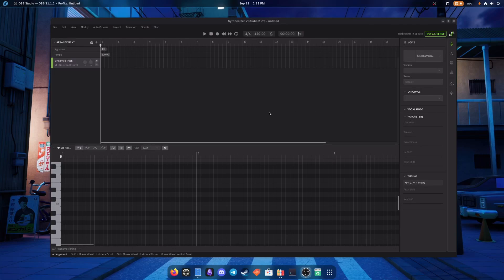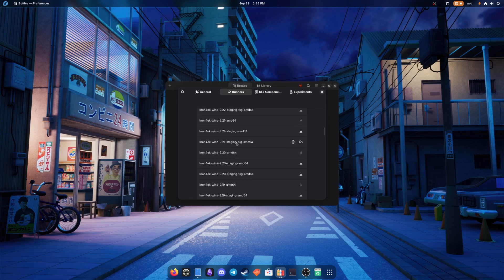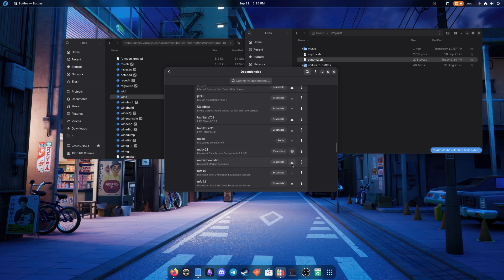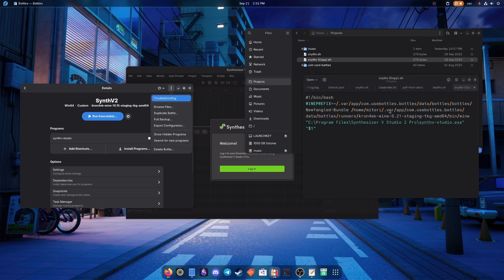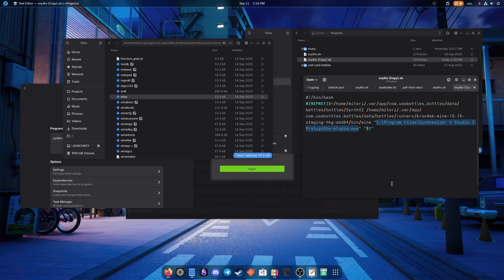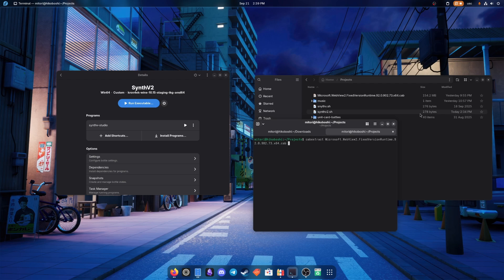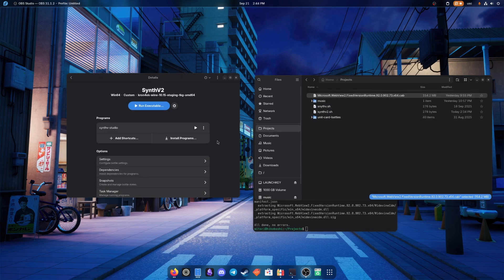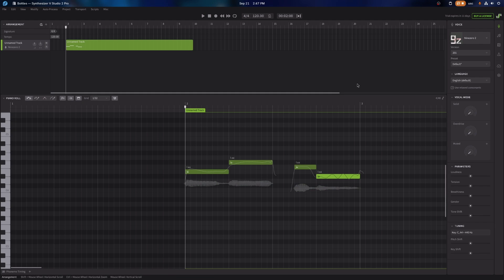Install Synthesizer V Studio 2 on Linux (2025)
Can't get Synthesizer V Studio 2 working on Linux? This 15-minute tutorial fixes every common issue and gets SynthV running perfectly on Fedora, Arch, Ubuntu, Mint, and Pop OS.

I'll walk you through every step, including:
- Setting up the perfect Wine environment for vocal synthesis
- Solving the dreaded WebView2 blank screen issue
- Configuring authentication for SynthV Studio 2 Pro

Perfect for Linux musicians, producers, and anyone wanting to run professional vocal synthesis software without dual-booting Windows.

⏰ *CHAPTERS:*
00:00 Intro
00:52 My System Info
01:25 Bottles: Initial Setup
03:04 Bottles: Dependencies
04:16 Installing SVS2
05:35 Setting up Authorization
08:57 Oh no! Blank Browser View!
09:23 Downgrading WebView2
10:59 Bottles: Additional Configuration
12:43 It works!
12:54 Installing a Voicebank

Whether you're new to Wine or experienced with Linux audio production, this guide will get your vocal synthesis workflow up and running in under 15 minutes.

Synthesizer V Studio 2 is the third generation of the Synthesizer V vocal synthesis engine, and successor to the Synthesizer V Studio vocal synthesis engine developed by Dreamtonics Co., Ltd.. The software was announced in December 2024 alongside updates for voice databases Natalie, Sheena, and Felicia, and was released in March 2025.

Included with the purchase of Synthesizer V Studio 2 Pro, users are eligible to pick from one of three complimentary starting voice databases including: Mai 2 (a feminine Japanese-capable voice database and the upgraded version of Mai), Liam (an English-capable voice database), and Mo Xu (a Mandarin Chinese-capable voice database).

Synthesizer V, Synthesizer V Studio 2, SynthV, Linux, Wine, Bottles, SynthV Linux, Vocal Synthesis, SynthV Studio 2 Pro, WebView2, Wine tutorial, Linux audio, SVS2